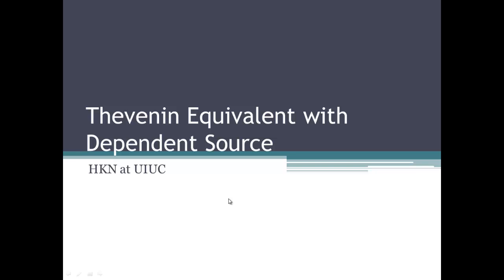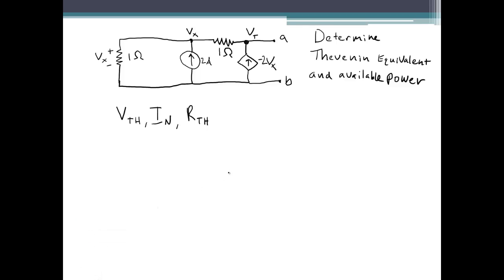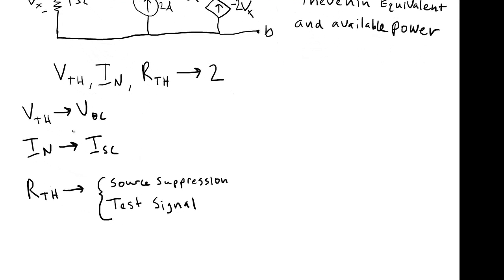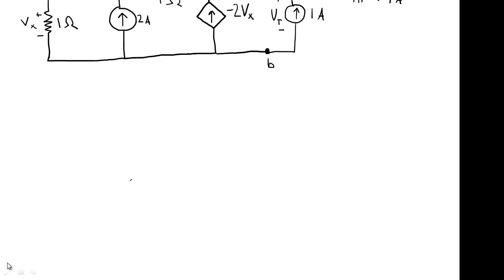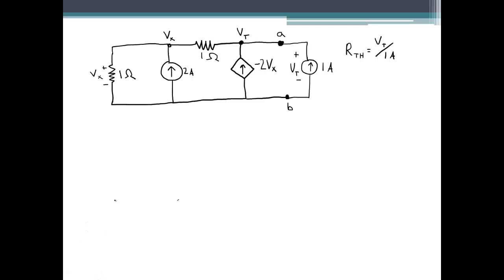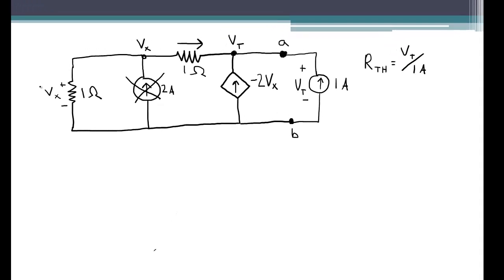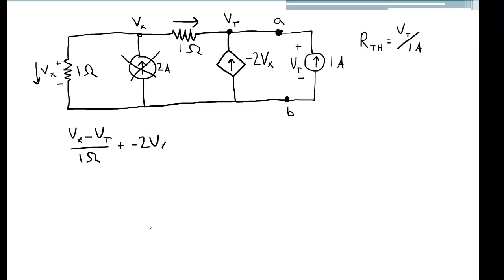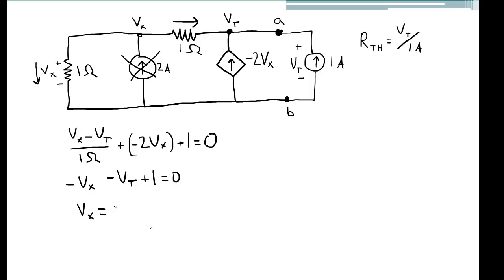Thevenin Equivalent Tutorial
We examine a circuit with dependent and independent sources and find the Thevenin equivalent circuit and available power